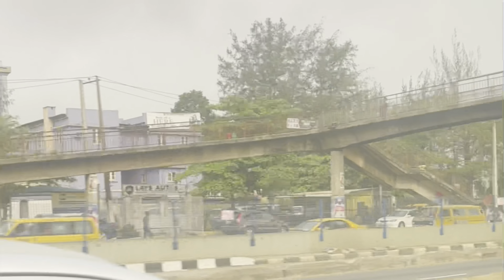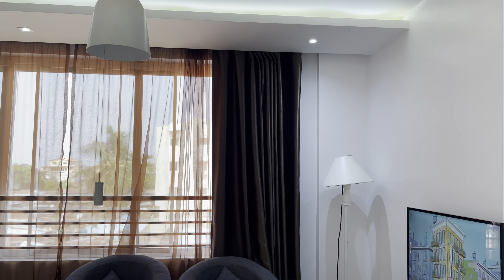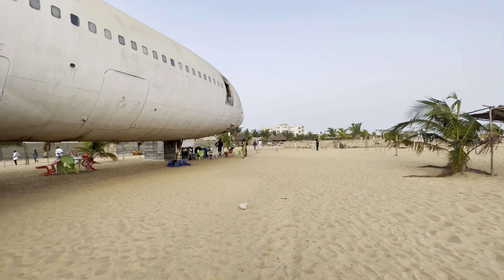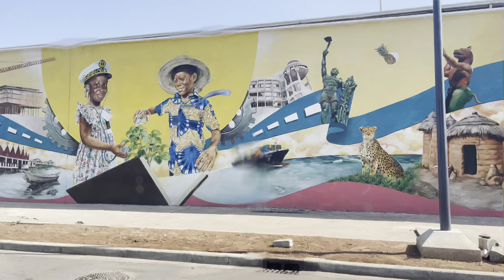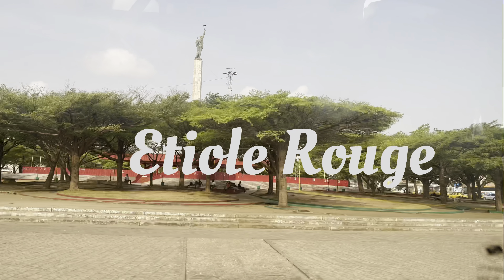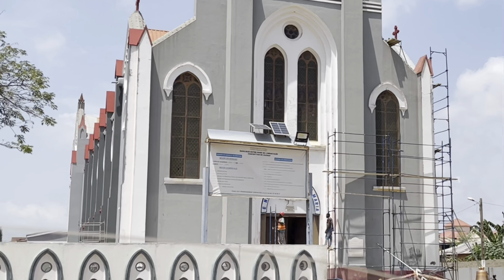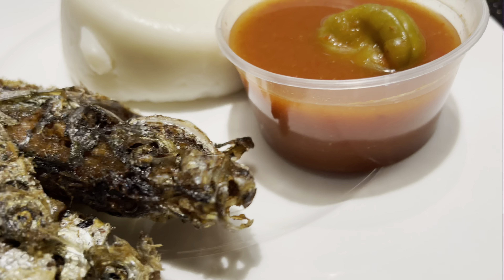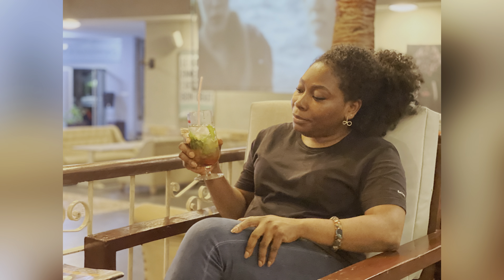Traveling to see Cotonou by road from Lagos; vacation on budget. Places to visit Benin Republic🇧🇯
All you need to know about visiting cotonou, Benin Republic.
Vacation on a budget.
Family vacation
Going to Benin republic
See the Amazon statue
Benin Republic History
Benin 🇧🇯
Culture
See places
Hotels
Beaches
Africa
Slave trade

00:00 Intro
00:14 travelling lagos to Cotonou Benin Republic by Road
01:58 first impressions of Cotonou Benin 🇧🇯
02:17 Hotel in Benin Republic
03:08 Important things to know about Benin Republic
04:15 places to visit in Benin Republic Cotonou
04:30 The beach
06:47 The Amazon statue
07:33 The longest grafiti in Africa
08:08 Ouidah slave trade history
09:28 Notre dame de misericorde
10:20 Etiole Rouge
10:46 The temple of pythons
11:52 The place of the matyrs
12:10 lifestyle and people of cotonou Benin Republic
14:12 Food in Benin Republic
16:04 The arts and crafts centre
16:48 Travelling back to Lagos from Cotonou